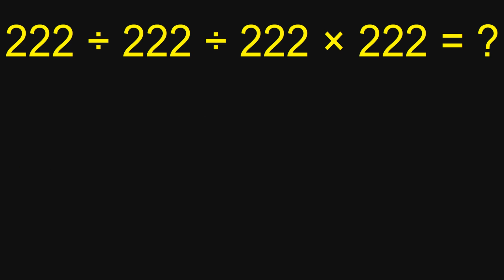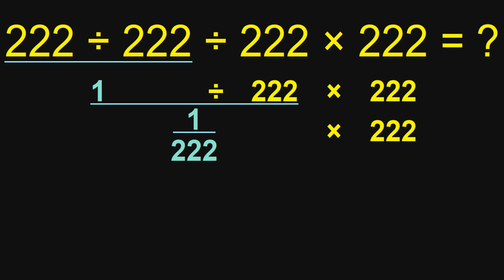A Challenge Designed for Future Stars 222÷222÷222×222 = ?